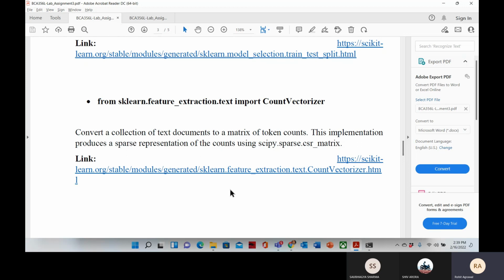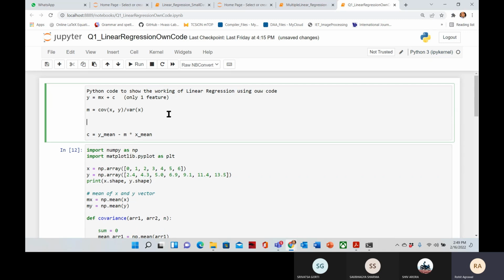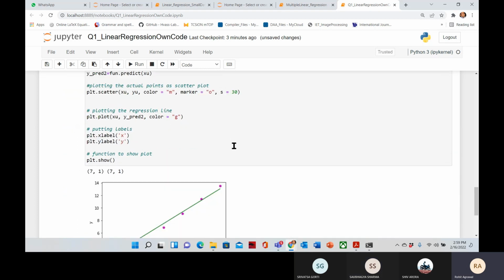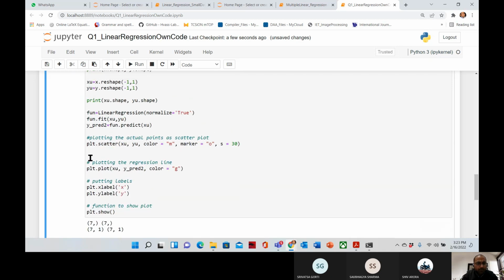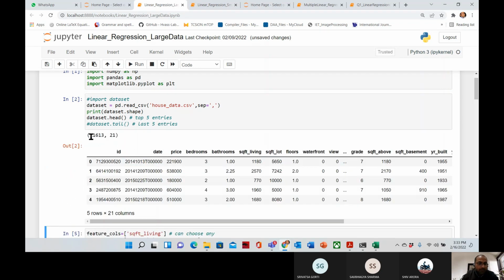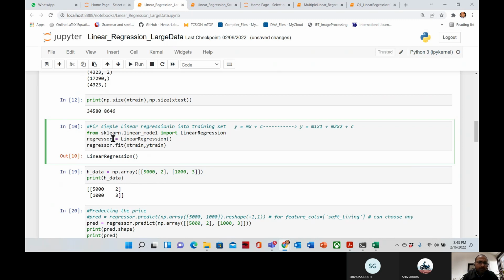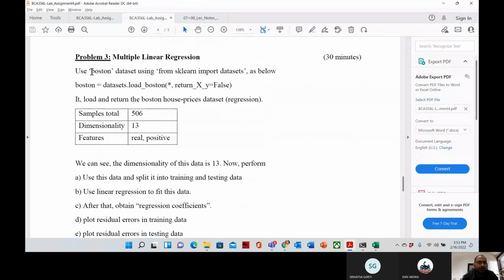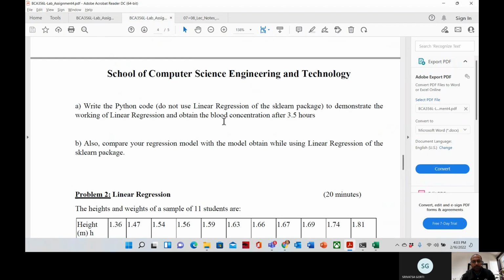Lab 4: | Linear Regression own code | House Data | Boston Dataset | MultiLinear Regression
Lab 4: | Linear Regression own code | Small Data | House Data | Boston Dataset | MultiLinear Regression | Data Science | Machine Learning

Timestamp:
00:00 Python Packages for Data Science
02:26 Linear Regression (Recap Last lab)
04:57 Linear Regression own Python
36:20 Linear Regression on House Data
36:20 Linear Regression on House Data
01:00:40 Linear Regression on Boston Dataset (Multi Linear Regressio )